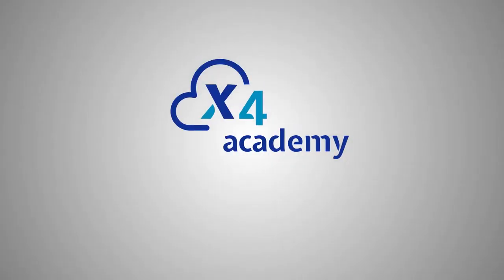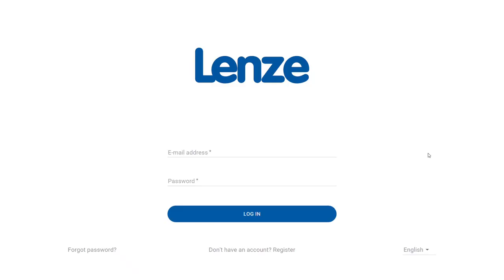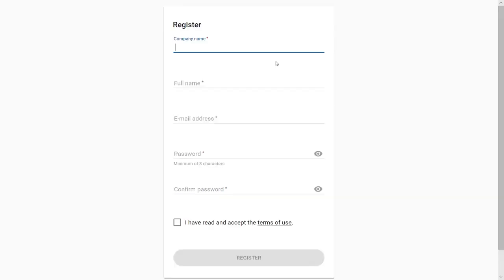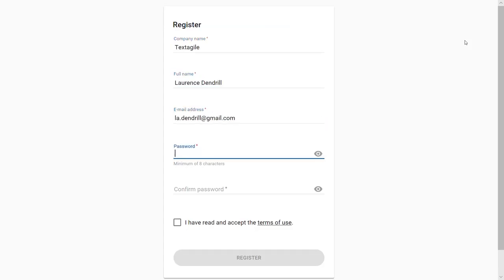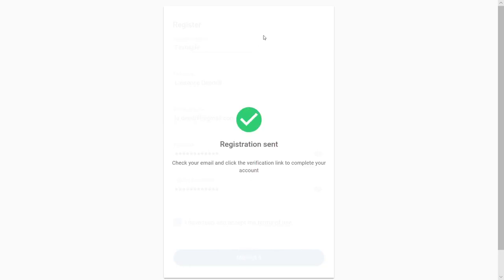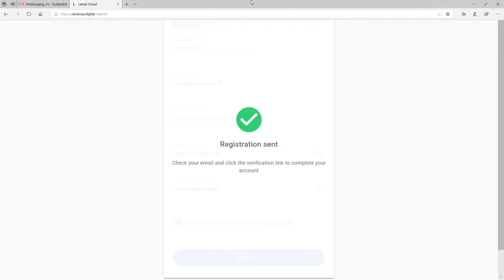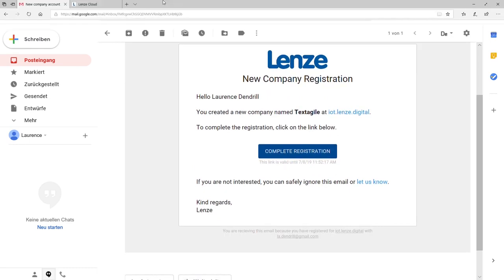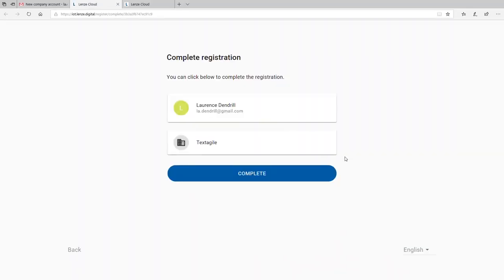X4 Remote v1 - Creating a new user account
Welcome to part one of the X4 Academy training series.

In this short video we will show you, how to create your own Lenze.Digital account.